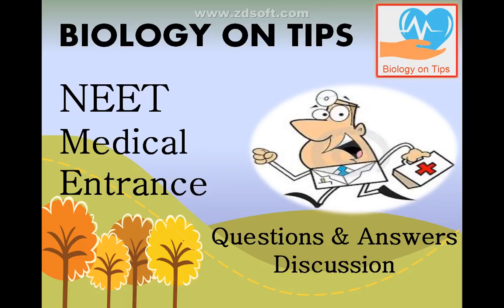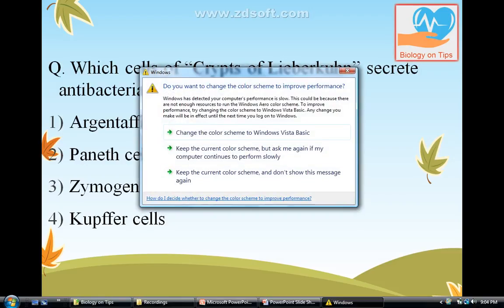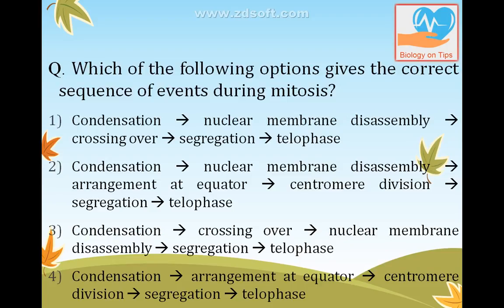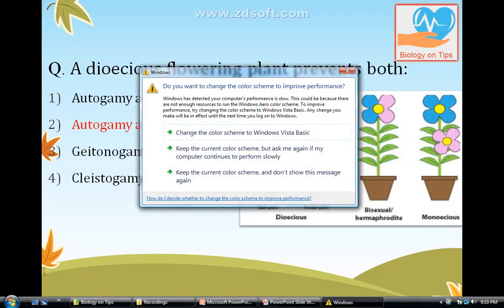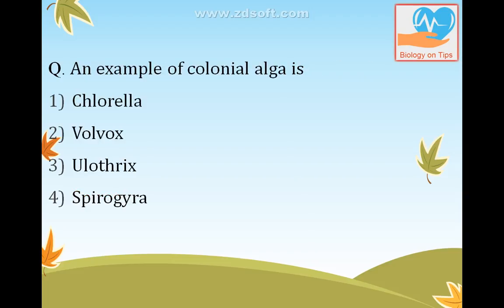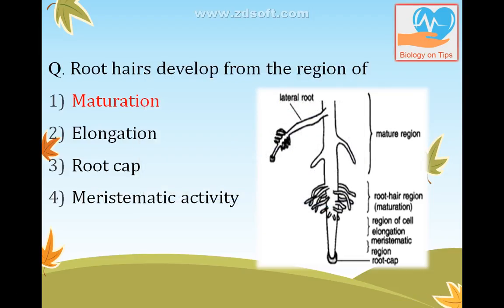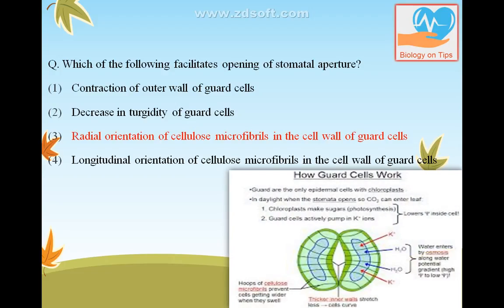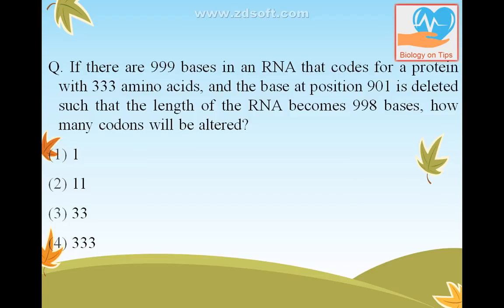Biology on Tips: NEET biology Q&A discussion diagrams in ppt (Part-1)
This tutorial is the first part of NEET 2017 Question-Answers discussion. It aims to make the viewers understand the topic using the relevant diagrams.
Please watch all the parts of this discussion and share your feedback in comments.

Team Biology on Tips